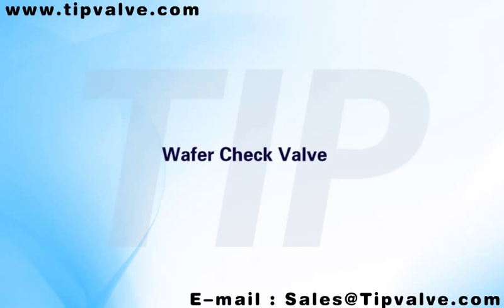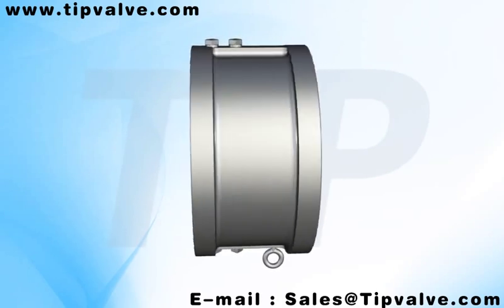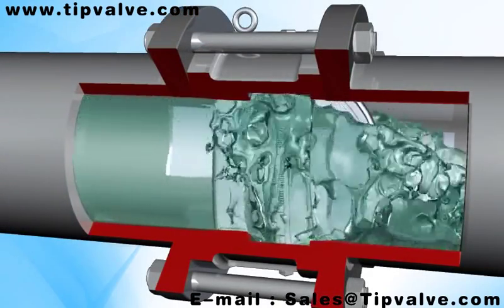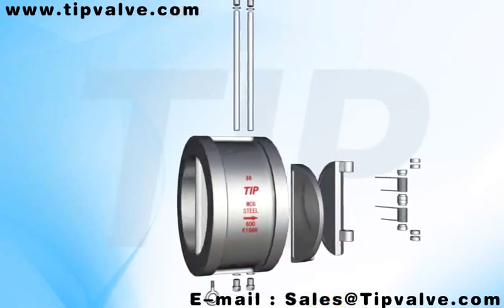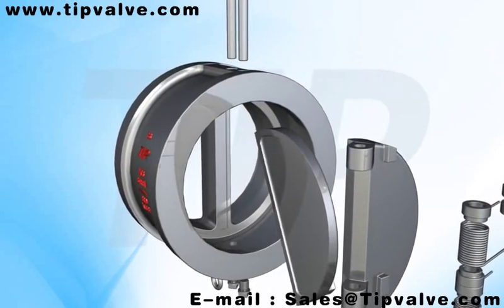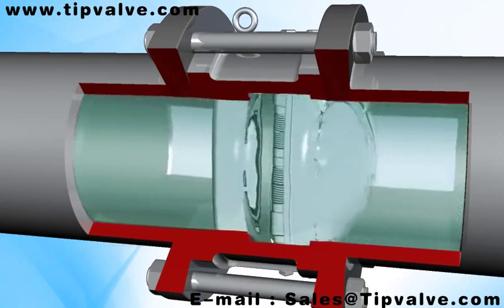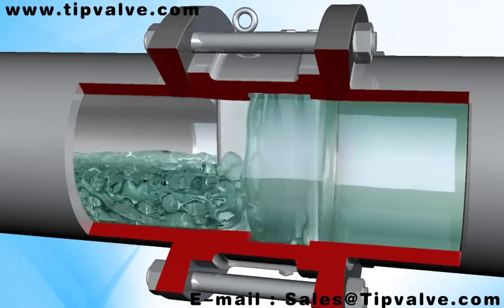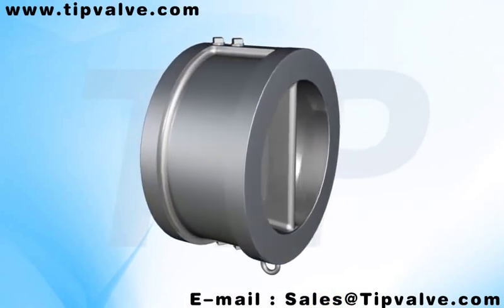Wafer Check Valve